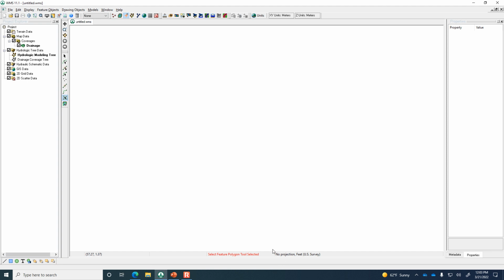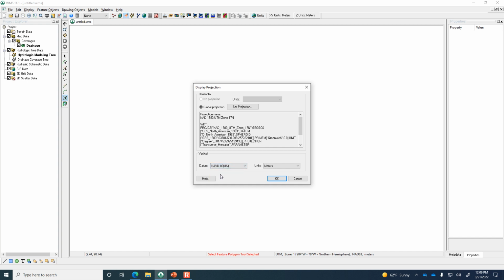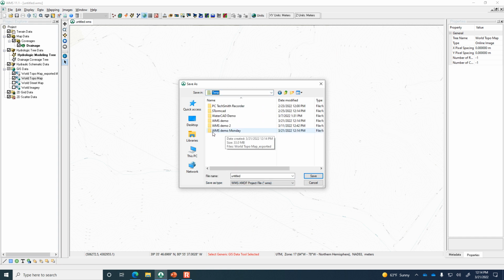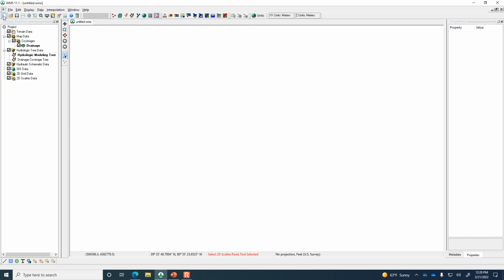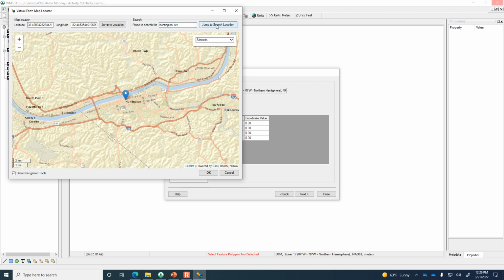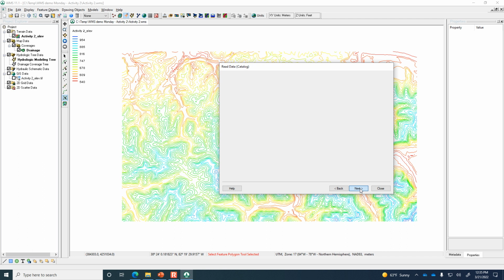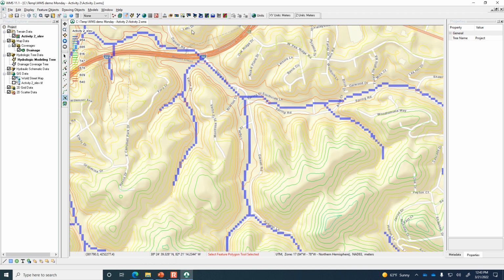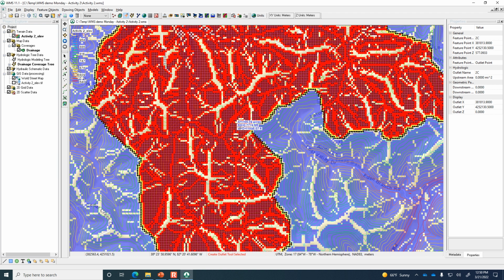WMS: project location, watershed boundaries, TOPAZ, and delineation - CE 433 Class 26 (21 Mar 2022)